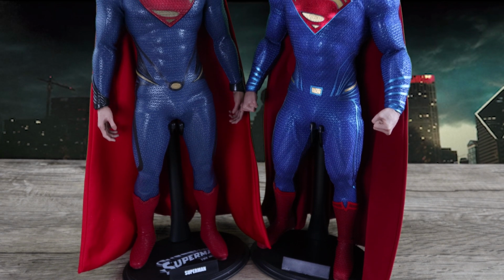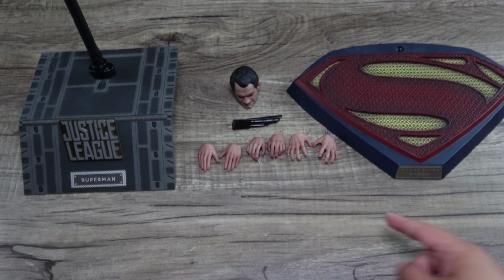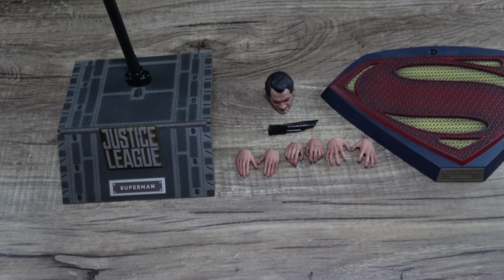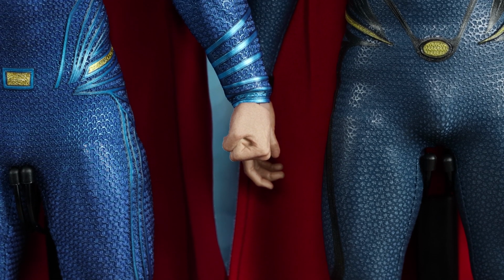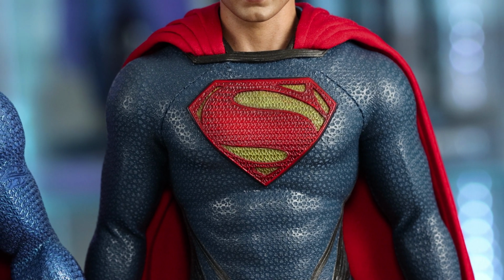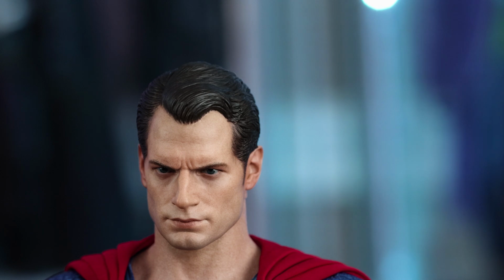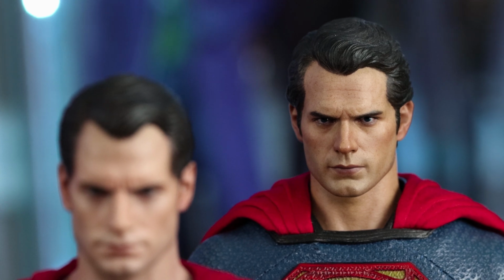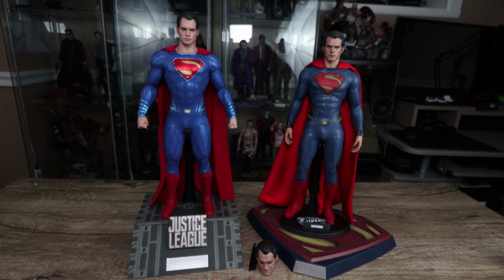Hot Toys Superman Comparison